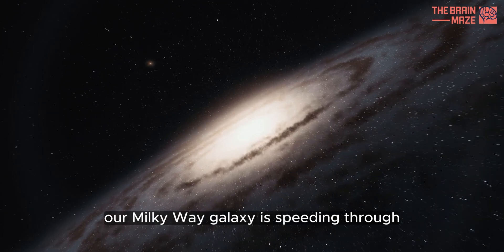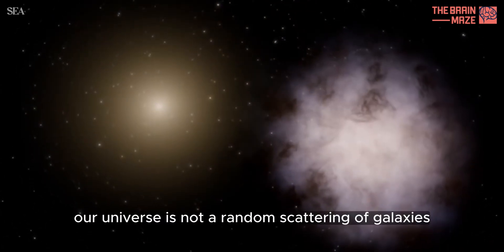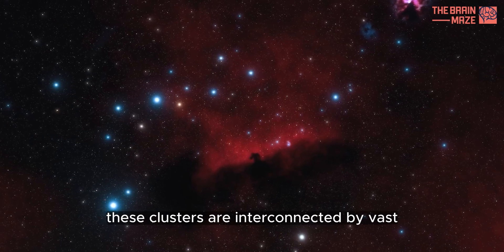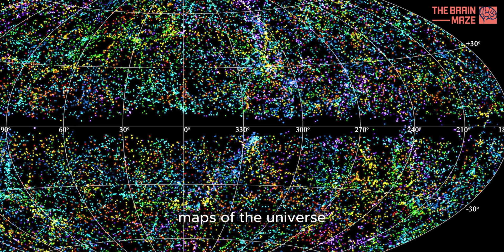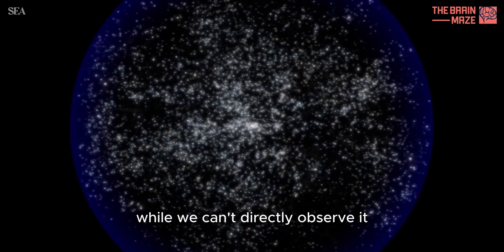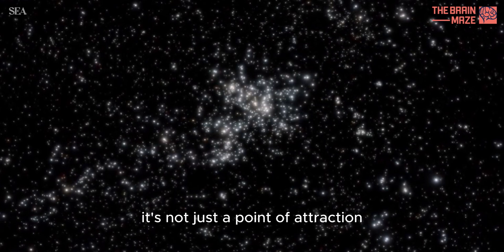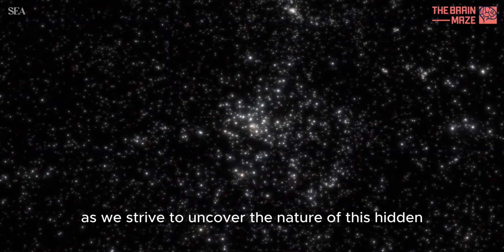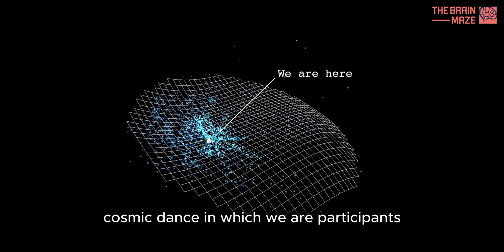What is The Great Attractor?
First identified in the 1970s, the Great Attractor continues to captivate astronomers due to its enigmatic nature. Its precise identity and the source of its gravitational force remain elusive, raising questions about the unseen forces shaping the large-scale structure of the universe. As scientists strive to unlock the secrets of this cosmic enigma, the Great Attractor stands as a compelling puzzle, challenging our understanding of the vast cosmic tapestry that surrounds us.